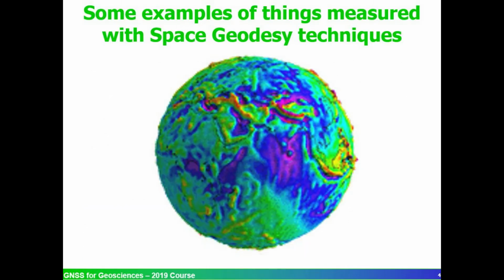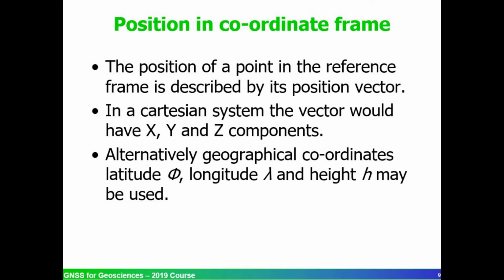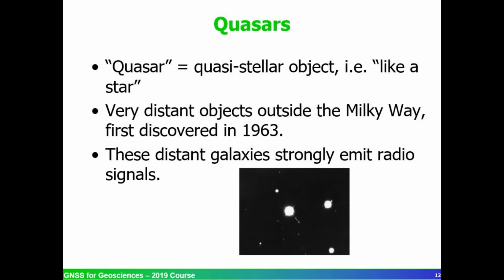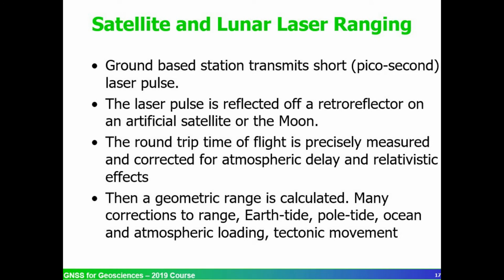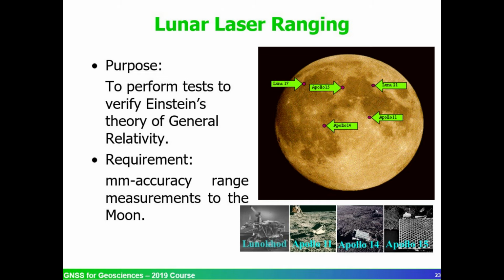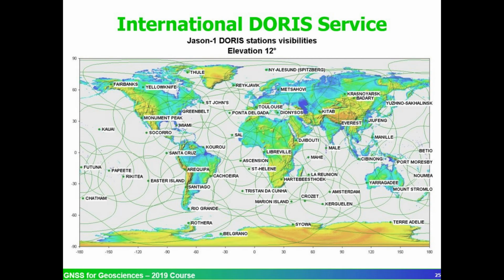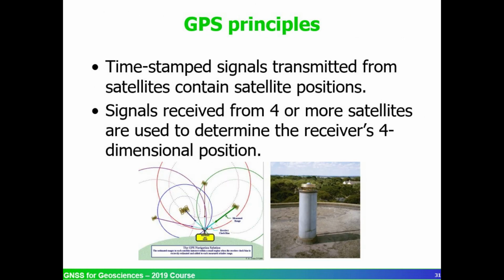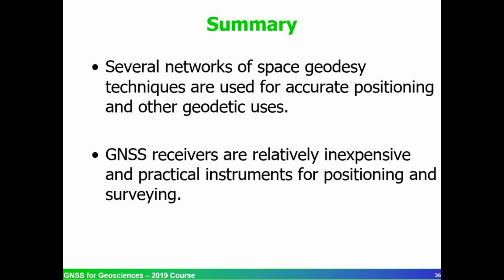Concepts of Positioning using Space Geodesy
Lectures of Pr. Rui Fernandes